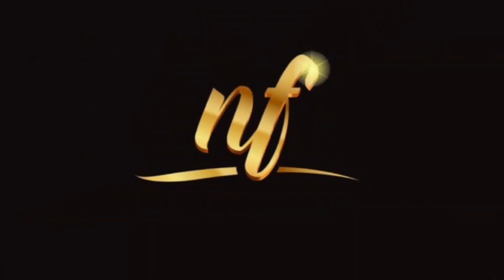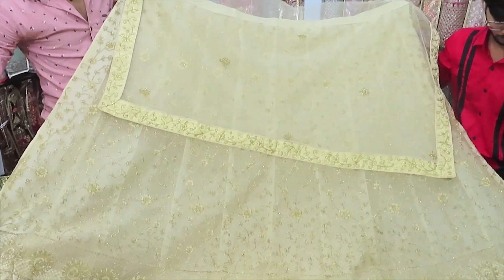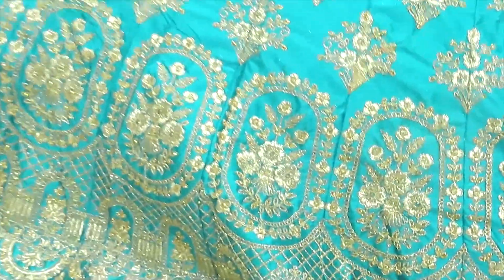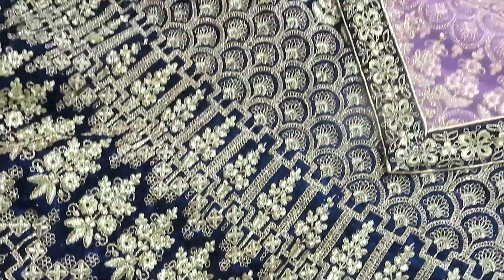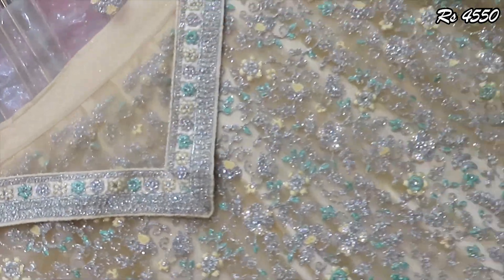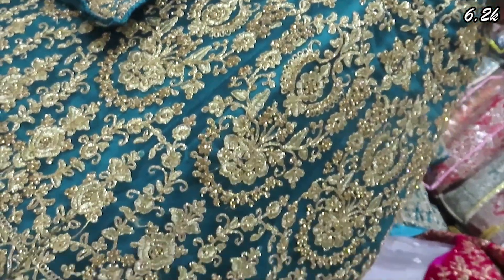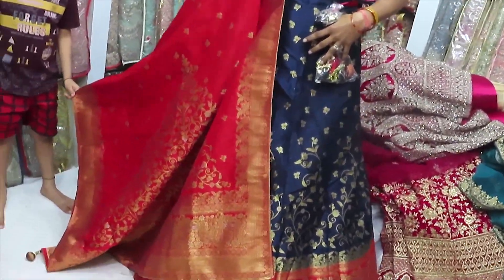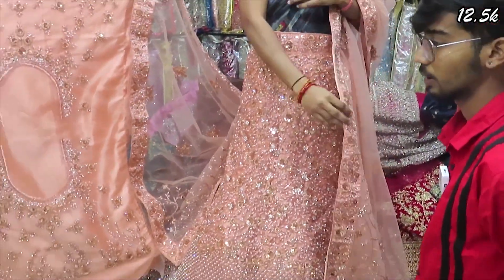A AND D|new pongal collection|offer price|heavy lehenga in budget |online|silver , gold lehenga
shop details:
              A&D COLLECTION
#353, mint street, Nakoda plaza, sowcarpet, chennai:79.

a&dcollections bestvlogintamil sareecollection bestchannelforshopping nithyaforever fashionwear clothingstore shopping traditionalcollections dresses nithyaforever bestshoppingvlog topratedchannel bestkidswearshopping affordableshoppinginchennai.